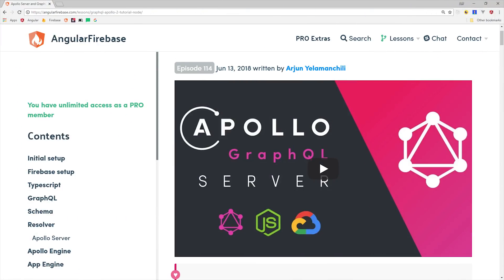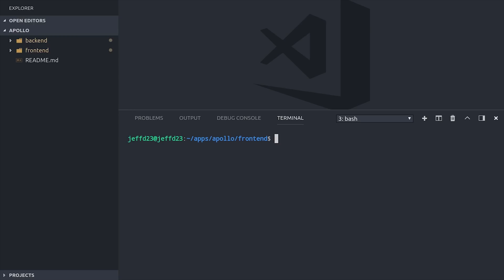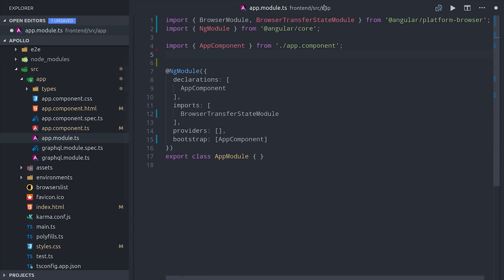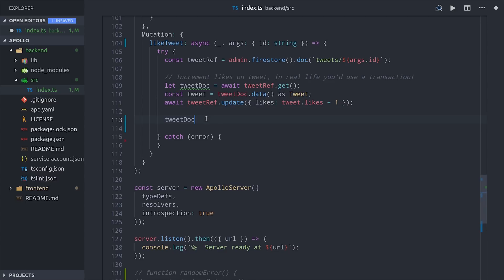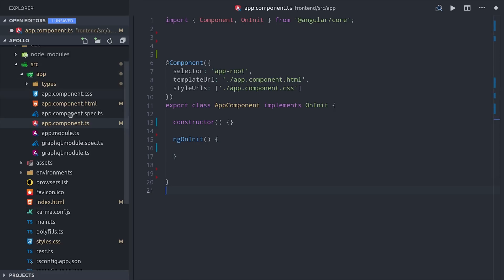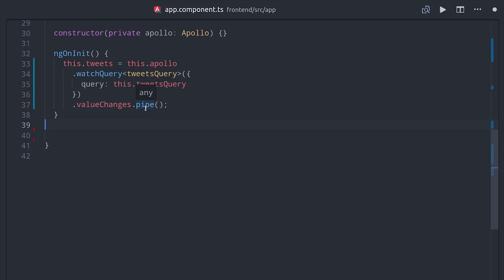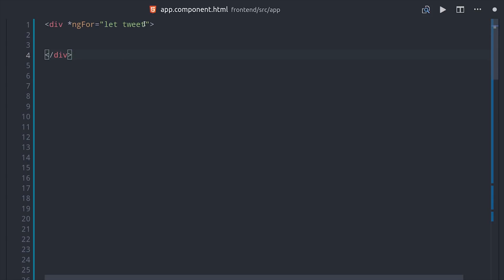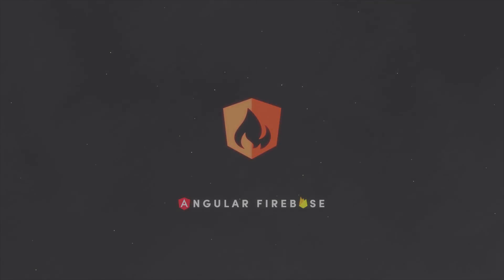Apollo Angular GraphQL Optimistic UI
Build an optimistic UI in Angular using Apollo Boost. In this episode, we query our GraphQL server and create mutations that update the UI at lightning speed